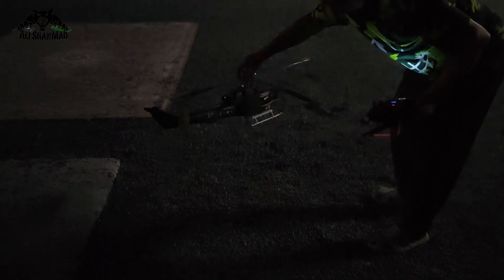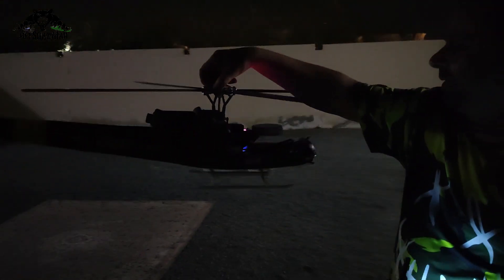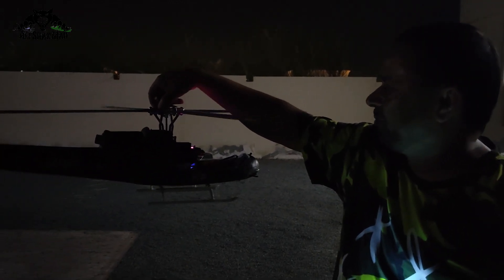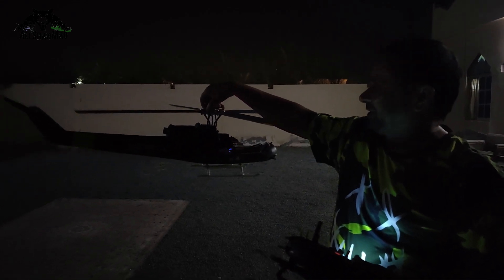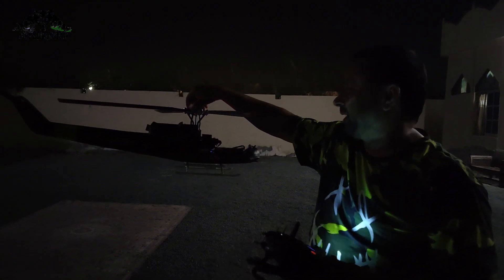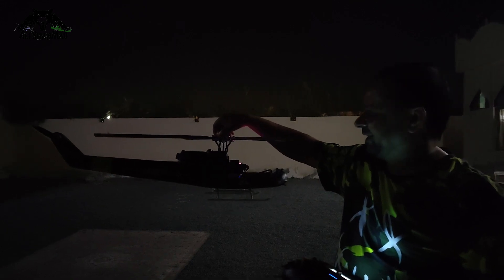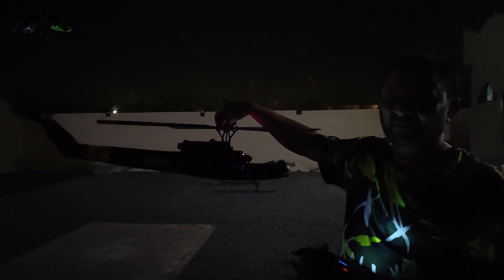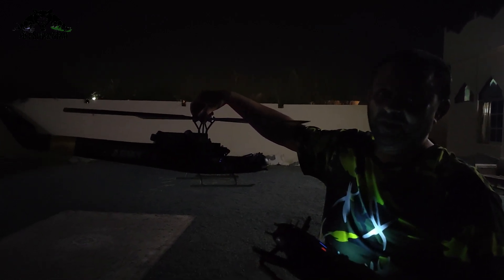Behind the Scenes: FlyWing H-ACE RC Helicopter Controller Tested at Night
What happens when you test the FlyWing H-ACE GPS RC Helicopter Controller after dark? 🌙🚁 We take the Huey UH1 for a night flight to see if this latest GPS controller maintains its smooth flight performance and locked-in GPS hold even in low-light conditions.

The FlyWing H-ACE Scale is beginner-friendly, with an incredibly simple setup process and solid GPS hold. But it still comes with two major concerns — no support for helicopters without motor tail rotors and a forced low-voltage Return-to-Home that can be frustrating for pilots.

Join this behind-the-scenes test flight at night, see how it performs, and decide if FlyWing H-ACE is right for your next build.

✨ STL Files • Must-Have Gear • Exclusive Build Guides
💬 What should I design/review next? Drop requests below! 👇